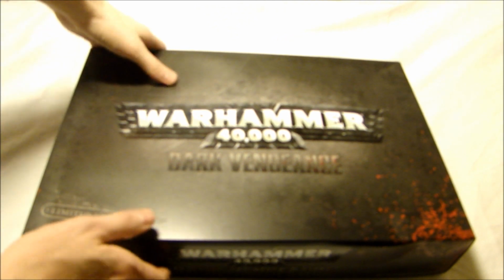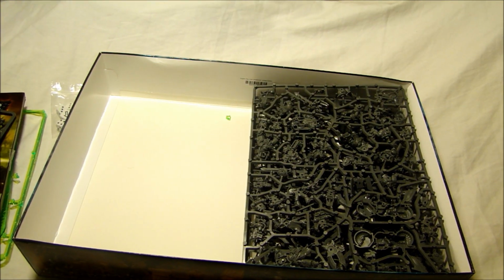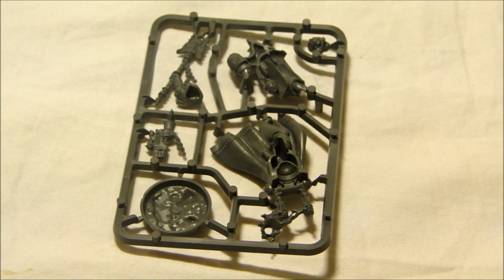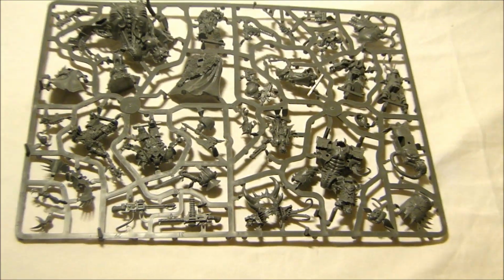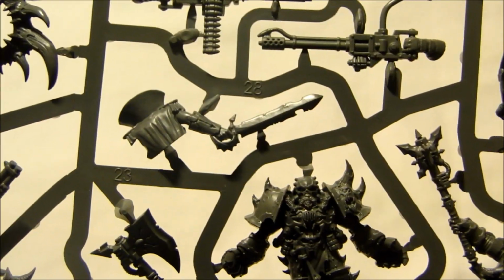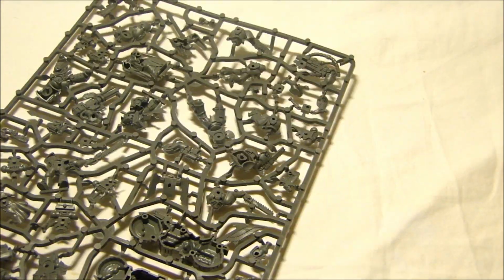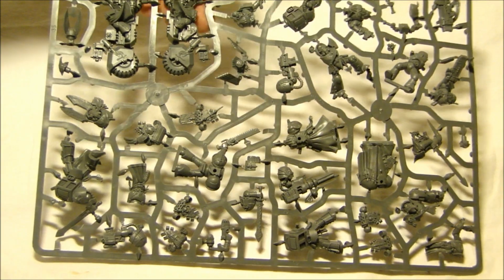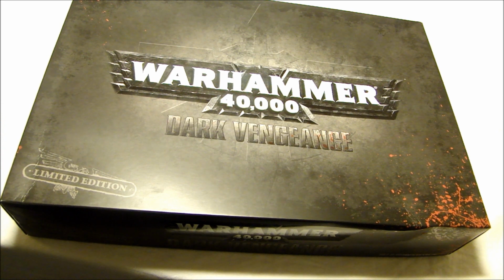Dark Vengeance Box Set Review / Unboxing Warhammer 40k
My video review of the new Dark Vengeance Box Set.  Here's my list of the top hobby supplies that I use literally every day... Browse all products ➡️
ultrasonic model cleaner
Anycubit photon S 3D printer is magic for minis

Hobby Supplies
15ml Dropper Bottles
30ml Dropper Bottles (for contrast and large pots)
Shoe Holder For Spray Cans
Apply decals like a pro

2 Step Paint Brush Cleaner:
Winsor Newton Cleaner removes dried paint

Airbrushes & Accessories:
H&S Evolution Airbrush
Vallejo Airbrush Flow Improver Airbrush Thinner Airbrush Lube Airbrush Cleaner
Goose Neck Bottle for Cleaning AB

Figure Storage:
3M Double Sided Mounted Table (For Steel Sheets)
10 Adhesive Magnetic Sheets 8.5" x 11" 20 mil Magnet Peel & Stick
Hobby Bags

Paints, Sprays, & Washes
Mr. Hobby Multi-Black Weathering
Mr. Hobby Weathering Solvent
Ground Brown Mr. Hobby Weathering
Mr. Hobby Weathering Stain Brown
White Wash Mr. Hobby Weathering

For Titanicus:
40 Small Magnetic Push-Pins [Assorted Colors: 10 Red, 10 Blue, 10 White, 10 Green]
Map Magnets - 24 Classic Magnetic Push Pins
Dry Erase Magnet Board (thin)
Dry Erase Magnet Board 6 pack
Double-Sided Tape
European Small board game sleeves

For Warcry/ Kill Team
24"x 36" Galvanized Steel Sheets
Large Magnets For Terrain
Expoxy to affix magnets to terrain